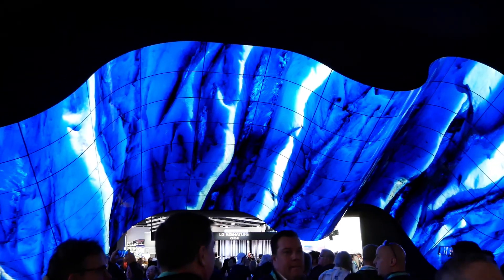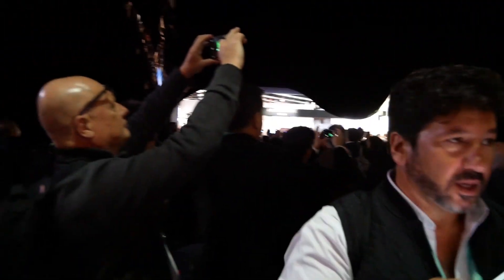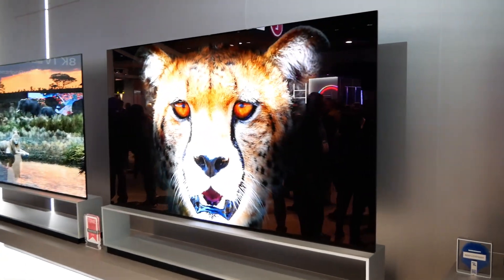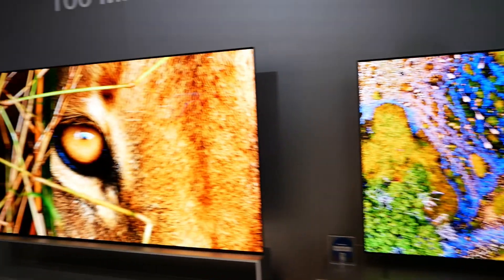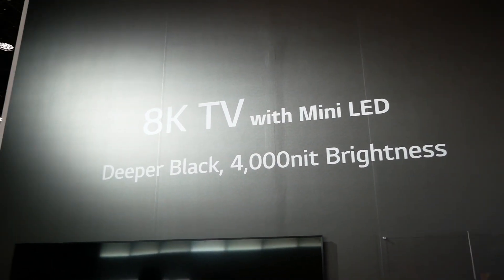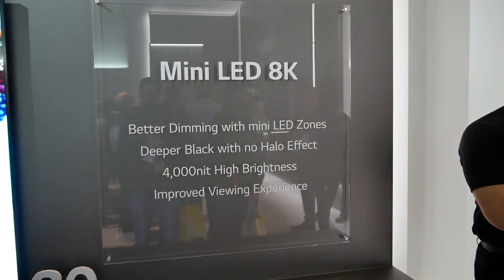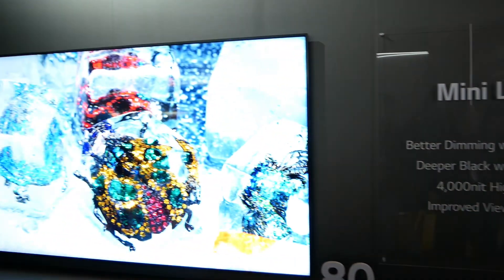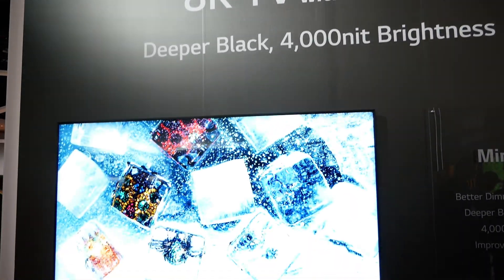CES 2020: LG Shows Off 88" Signature 8K OLED, Rollup OLEDs, and... an 8K Mini LED TV!?!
LG always draws a huge crowd at CES, and 2020 was no different. But what was different was that in addition to OLEDs of all forms (curved OLED art installations, rolling OLEDs, and a huge 88" Signature 8K OLED), it showed off a competing technology, Mini LED, in the form of its prototype 80" 8K Mini LED TV, which hits 4000 nits. Wow!